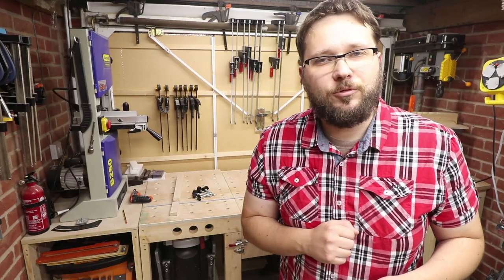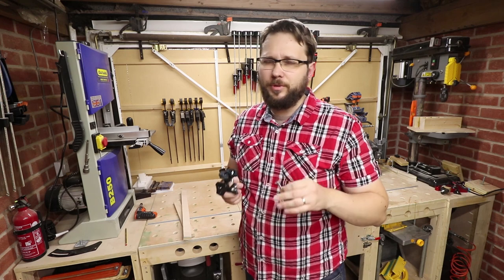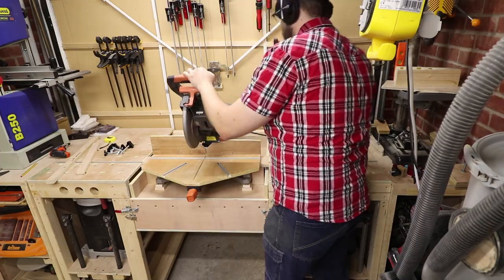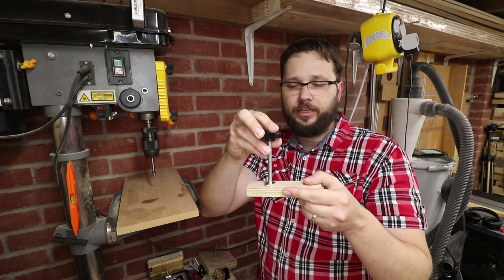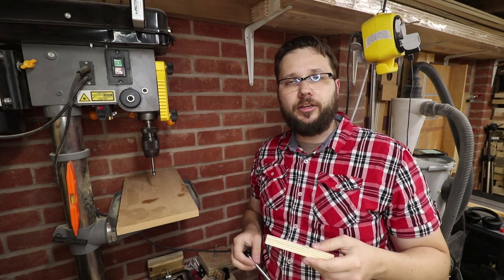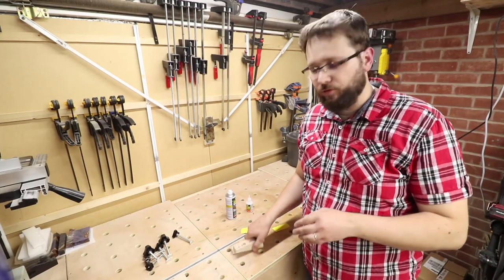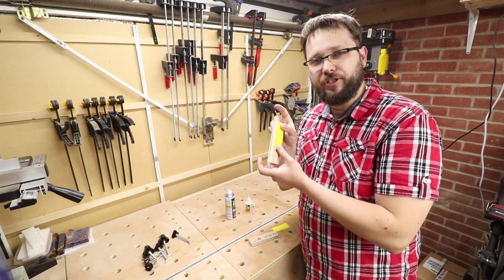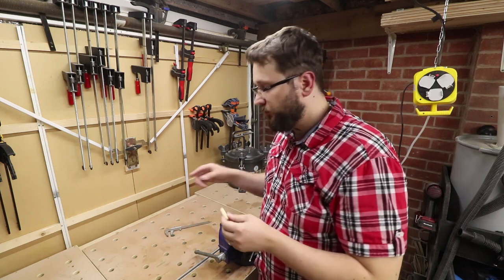Super Simple DIY T-Track Clamps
In this video I will show you how to make super simple clamps for T-Tracks. These can be very versatile to be used in many different jigs or projects. You can make them from scrap wood in your workshop saving you some money in the process.

Tools I use and recommend: